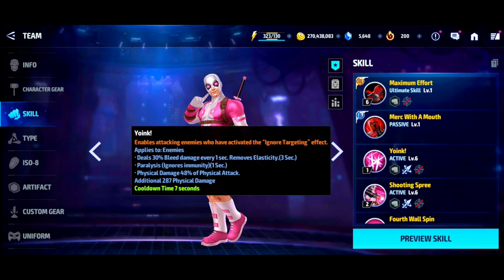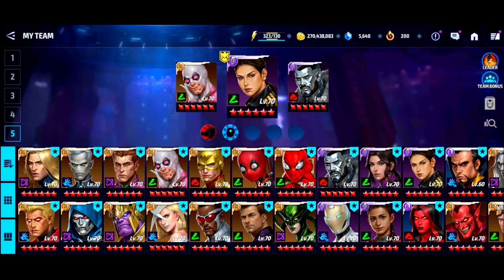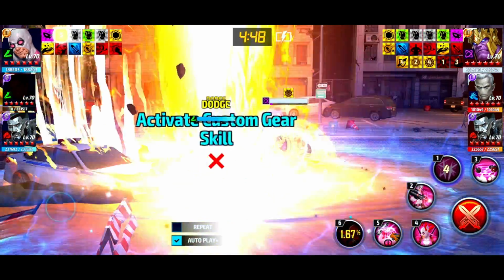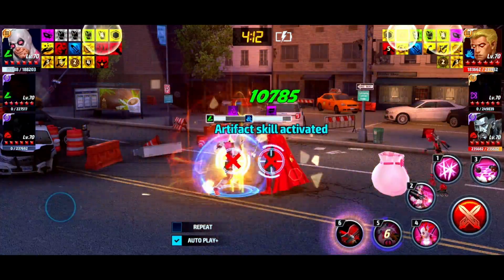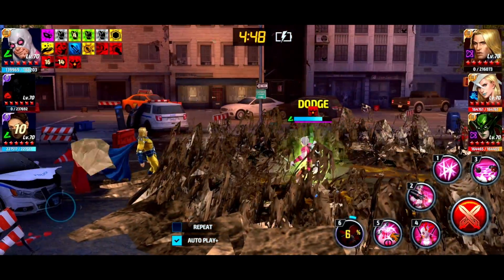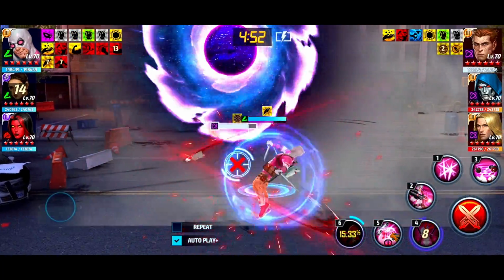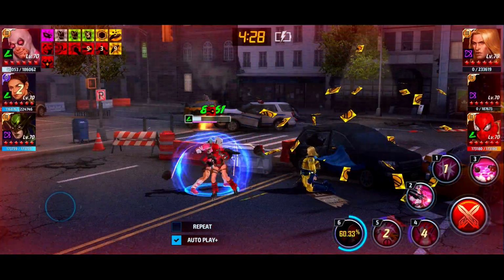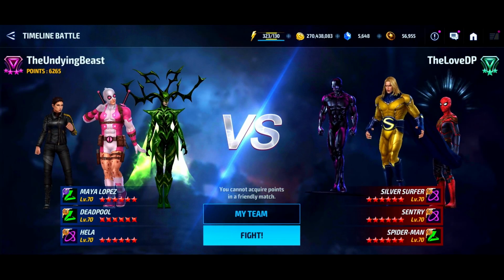ANOTHER FAILURE?? DEADPOOL’S APRIL FOOLS UNIFORM 🤣l Marvel Future Fight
join the official Discord Server to communicate with over 2,500 Members!